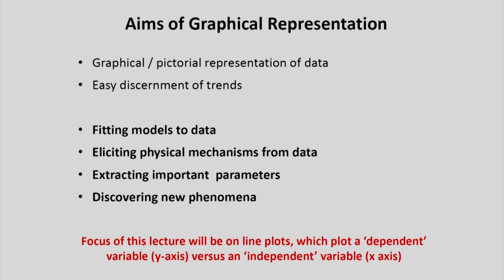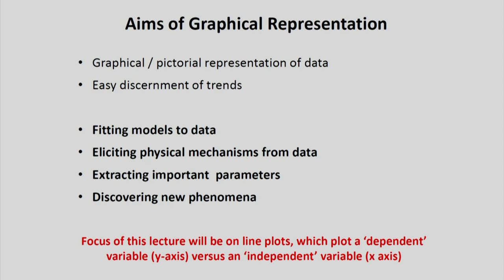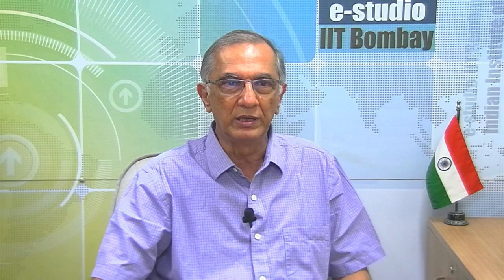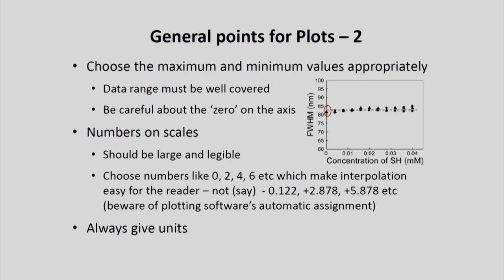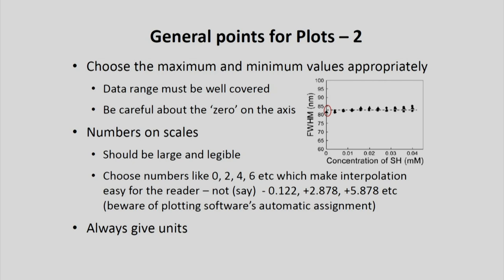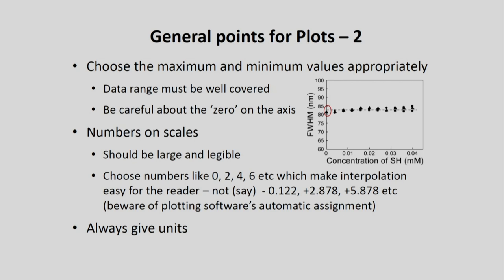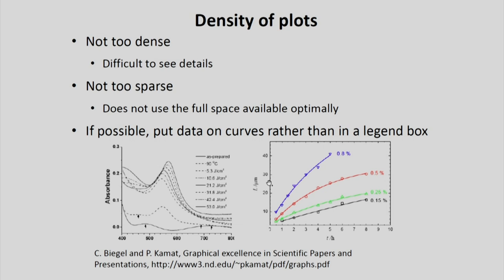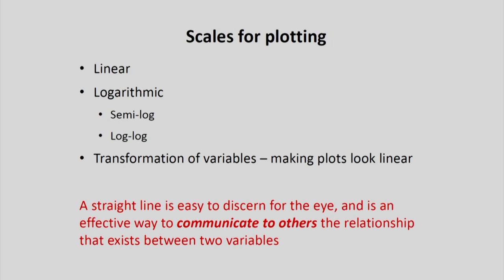HS791x S251A Scientific Plotting Part I IIT Bombay